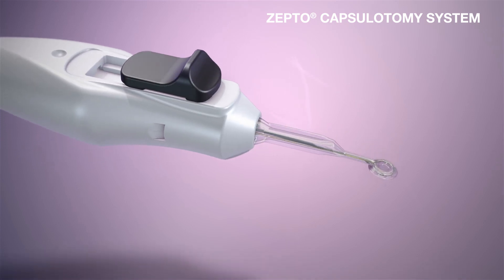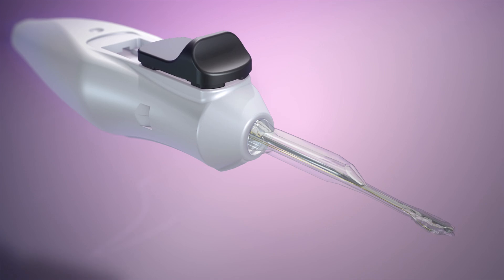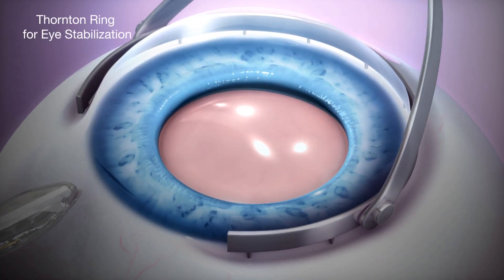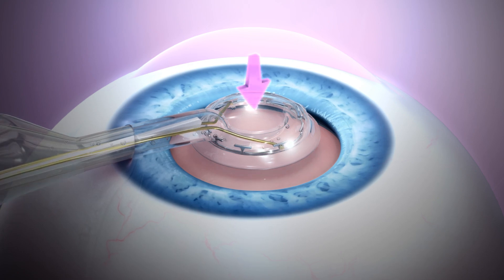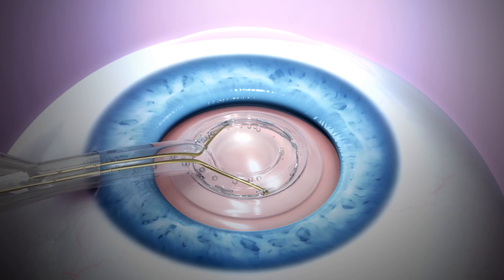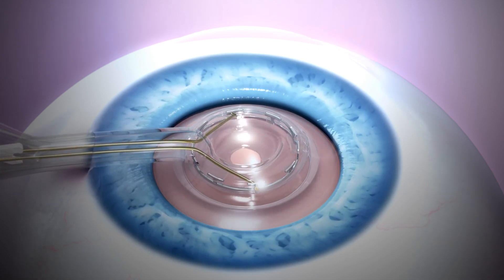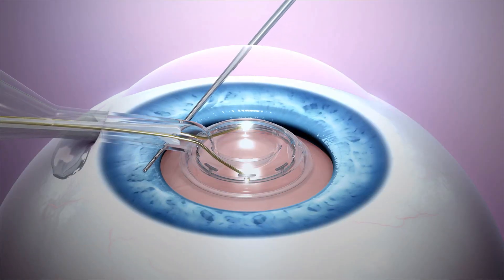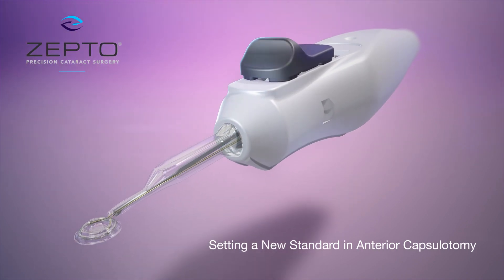ZEPTO®️ Procedure Animation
The ZEPTO® Precision Cataract Surgery platform is uniquely designed to automatically create a strong, symmetrical anterior capsulotomy precisely aligned on the visual axis.

Thompson V. Streamlined method for anchoring cataract surgery and intraocular lens centration on the patient’s visual axis. J Cataract Refract Surg. 2018 May;44(5):528-533.